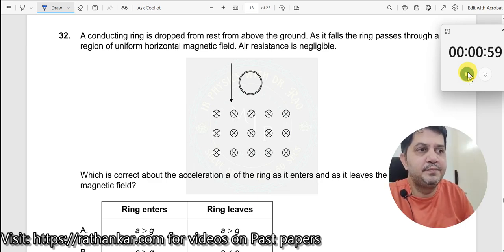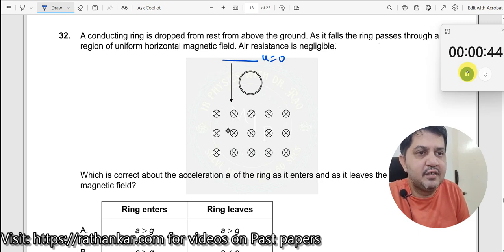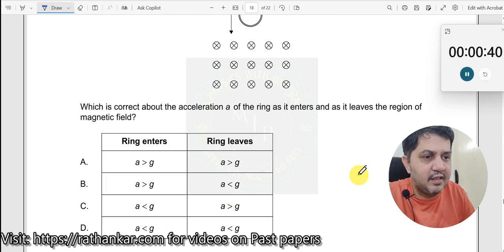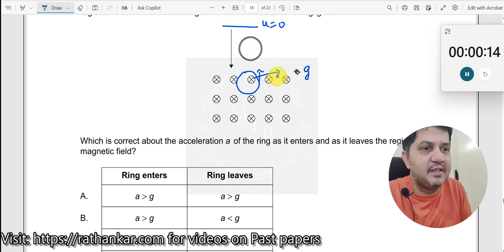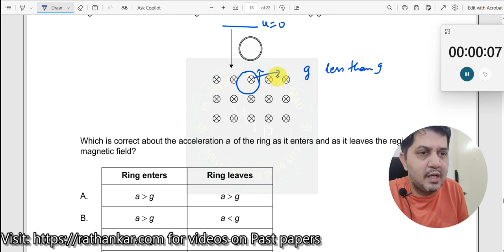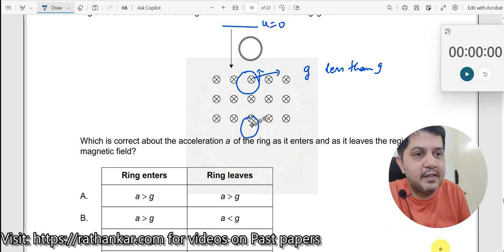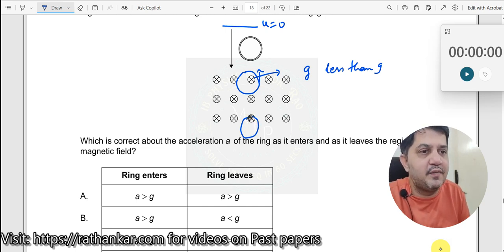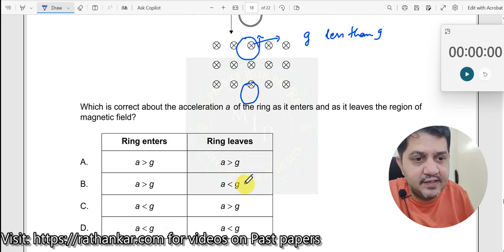32. A conducting ring is dropped from rest from above the ground. As it falls, the ring passes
A conducting ring is dropped from rest from above the ground. As it falls, the ring passes through a region of uniform horizontal magnetic field. Air resistance is negligible. Which is correct about the acceleration a of the ring as it enters and as it leaves the region of magnetic field?

In this video, we will explore a question from the IBDP Paper-1, TZ2 Physics SL May 2023 exam. This problem examines the behavior of a conducting ring when it falls through a magnetic field, which is a crucial concept in electromagnetism.
Problem Overview and Difficulty
This question is rated as moderate difficulty within the IBDP curriculum. It involves understanding the principles of electromagnetism, particularly how a conducting ring interacts with a magnetic field as it moves through it.
When the conducting ring falls into the magnetic field, it experiences an electromagnetic induction effect due to its motion through the magnetic field lines. According to Faraday's law of electromagnetic induction, a change in magnetic flux through a circuit induces an electromotive force (emf) in the circuit. As the ring moves into the magnetic field, it cuts across the magnetic field lines, which generates an induced emf.
1. Induced Current and Magnetic Force: The induced emf generates a current in the ring. This current, when subjected to the magnetic field, experiences a magnetic force that opposes the motion of the ring due to Lenz's law. The result is that the net acceleration of the ring when it enters the magnetic field is less than gravitational acceleration (g) because the magnetic force acts upwards against the weight of the ring.
2. Acceleration When Exiting the Field As the ring exits the magnetic field, the induced current and the associated magnetic force decrease. This occurs because the change in magnetic flux diminishes as the ring moves out of the field. At this point, while the ring is still subject to gravity, the net force on the ring is altered. The magnetic force becomes less effective, causing the acceleration to decrease as the ring leaves the magnetic field.
IBDP Learner Profiles and Skills Development
This question aligns with several IB learner profiles, particularly:
• Inquirers: Students engage with complex concepts and inquire about the relationships between physical phenomena.
• Thinkers: This problem requires critical thinking as students must analyze the forces at play and predict the outcomes based on their understanding of physics principles.
• Communicators: Explaining their reasoning and findings fosters communication skills, which are essential in scientific discourse.
The skills enriched by working through this problem include:
• Analytical Skills: Students learn to analyze physical situations and the interplay of forces acting on an object.
• Problem-Solving Skills: Students develop their ability to solve real-world problems using theoretical physics.
• Understanding of Electromagnetism: Engaging with this problem deepens students’ comprehension of key concepts in electromagnetism, including induced emf and magnetic forces.
Pause and Solve
Before diving into the solution, I encourage you to pause the video and take a moment to think about the problem. Try to reason through what happens to the acceleration of the ring as it enters and exits the magnetic field. If you find it challenging, don’t worry! You can always resume the video to see the solution.
Inquiry Questions for Further Exploration
1. How does the direction of the magnetic field influence the induced current in the conducting ring?
2. What would happen if the strength of the magnetic field were increased? How would this affect the acceleration of the ring?
3. How does the mass of the conducting ring affect the induced current and overall motion through the magnetic field?
4. Can you design an experiment to measure the effects of different magnetic field strengths on the motion of a conducting ring?
Remember, understanding these concepts is crucial for your physics studies, and they will serve as foundational knowledge for future topics in electromagnetism. Enjoy the video and happy learning! Links

1. IB Physics Hub

2. My Linkedin Profile

3. My Facebook Profile

4. My Instagram Profile